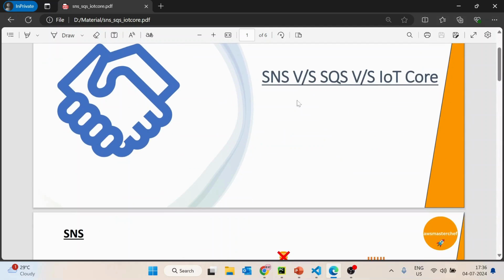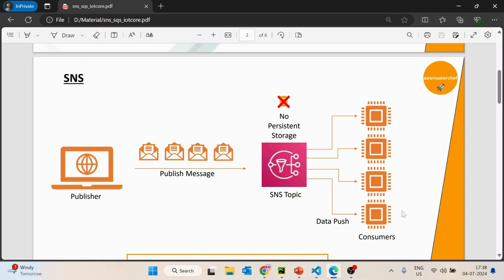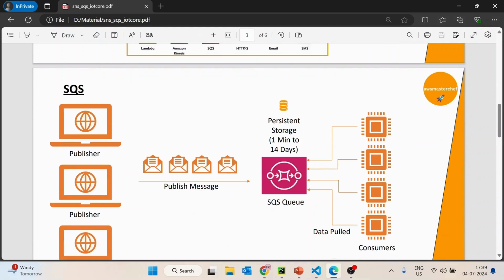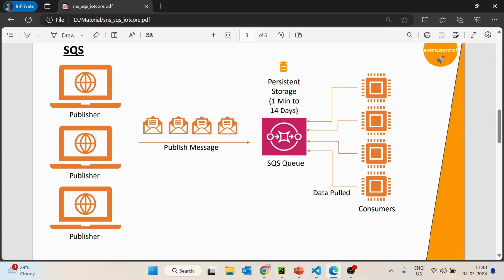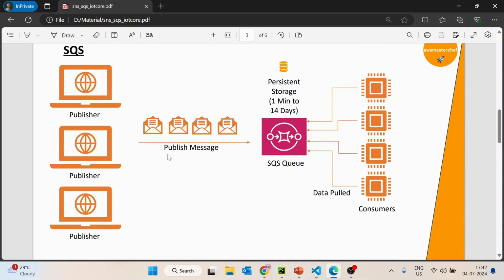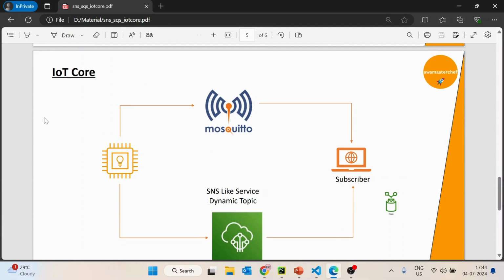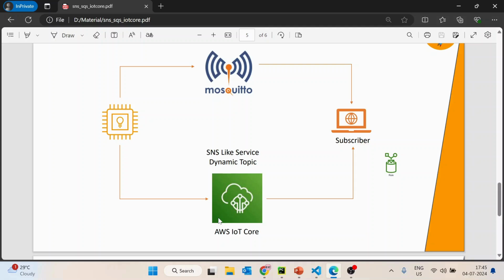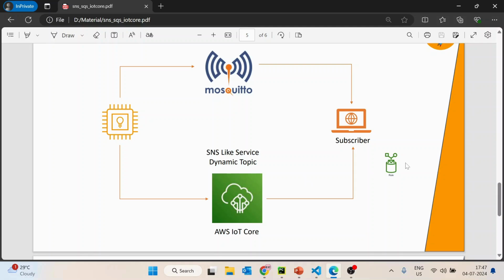AWS SNS v/s SQS v/s IoT Core : Comparision & usecases by awsmasterchef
In this video have compare 3 services AWS SNS & AWS SQS & AWS IoT Core